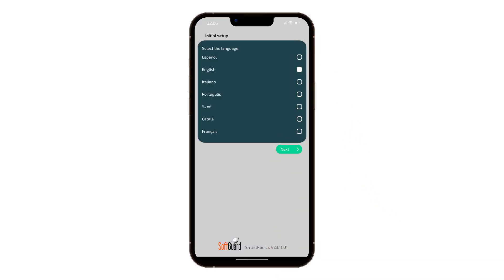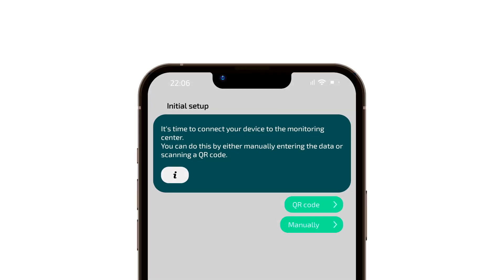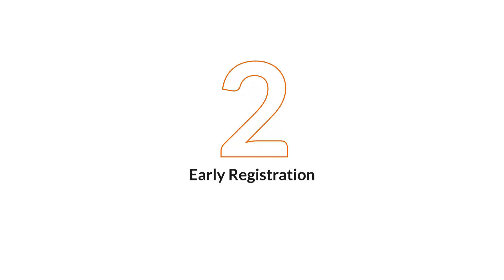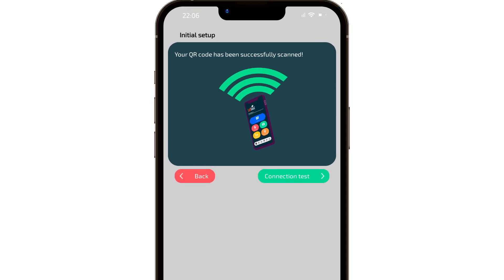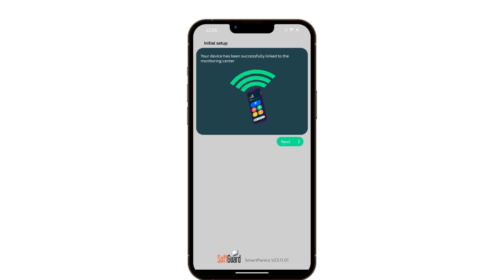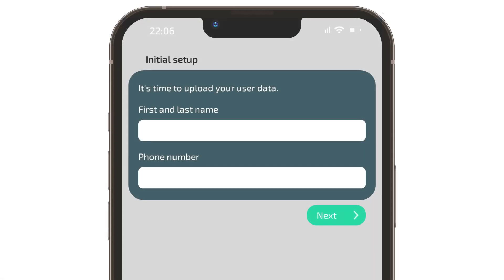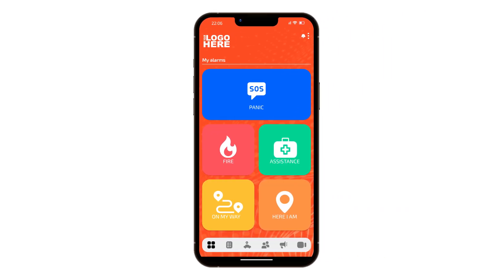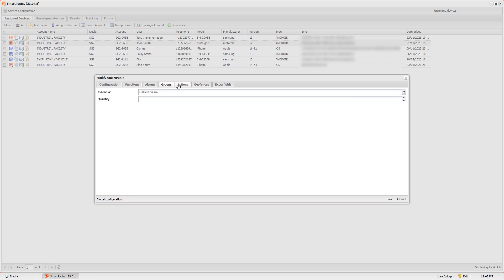Installation and setup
🎥 Welcome to Video 5 of our SmartPanics tutorial series! 📲🛠️

In this video, we'll walk you through the installation and setup process, guiding you on how to download and configure the apps to get them up and running seamlessly connected to your SoftGuard platform. 🚀